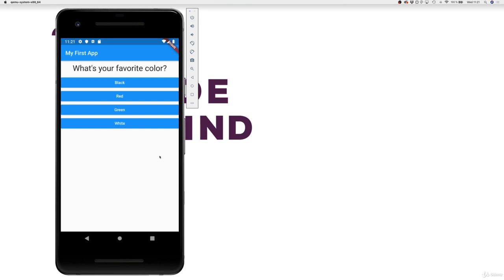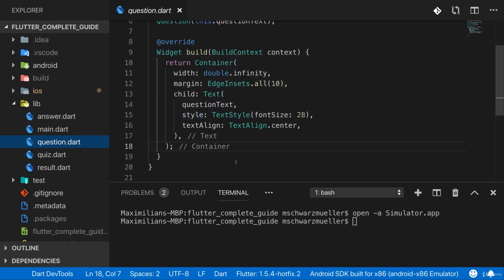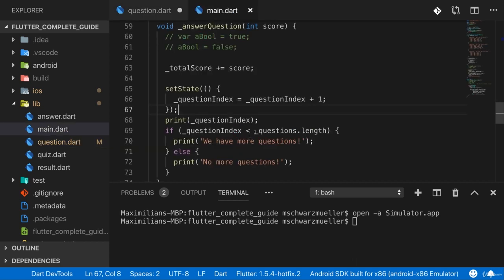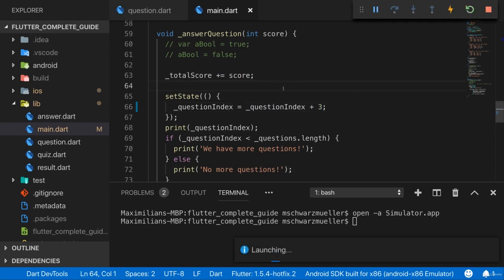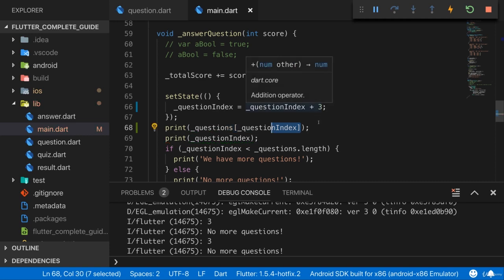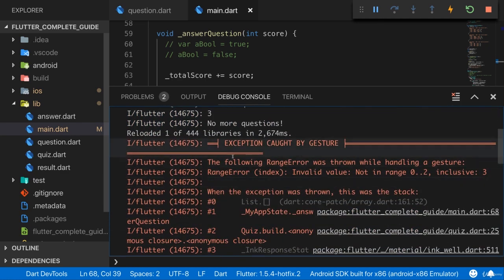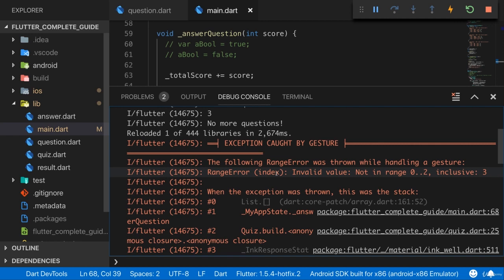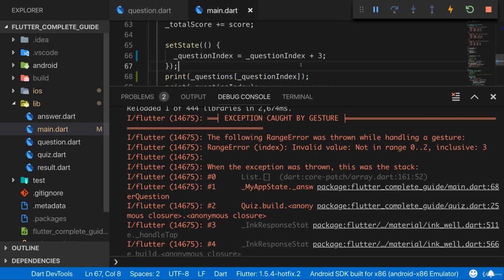0006 Understanding Error Messages & Fixing Errors